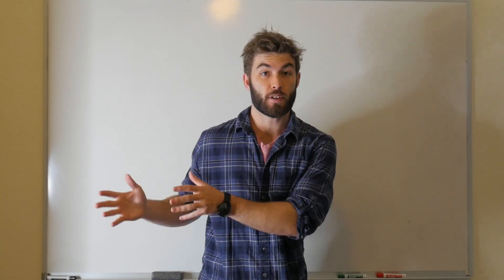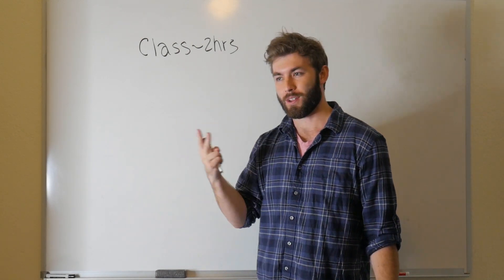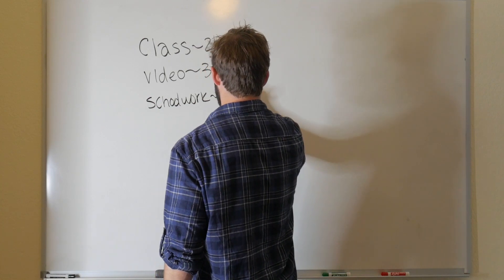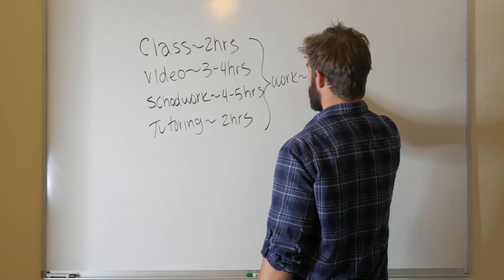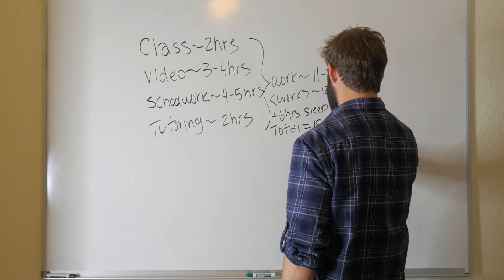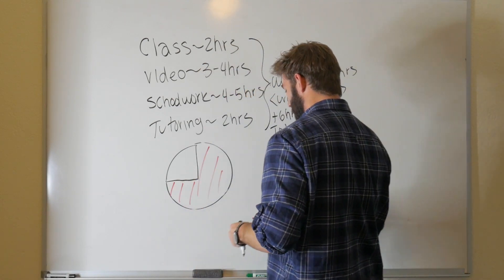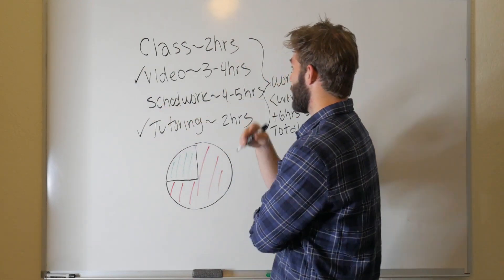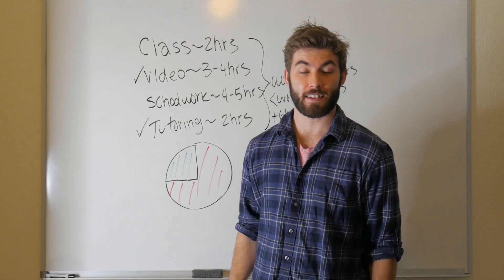Do I have Free Time in Physics Gradschool?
Thinking about going to graduate school for physics, but wondering if your life will only be work? Here's how my time is divided up so far.

Skype Tutoring:
dotsontutoring.simplybook.me